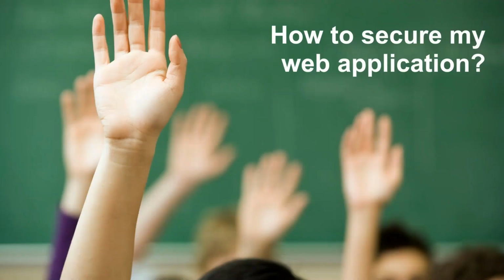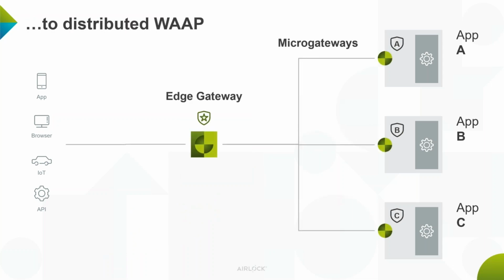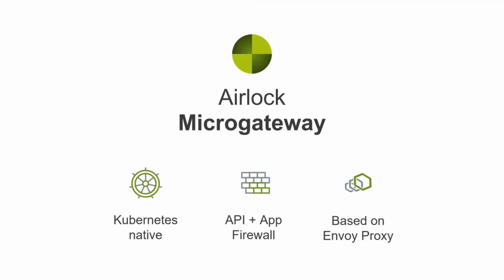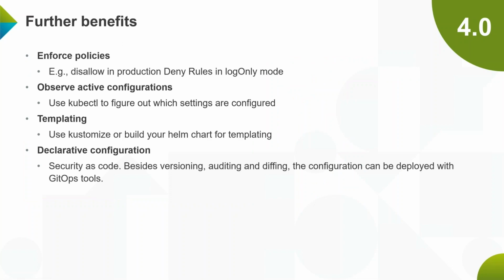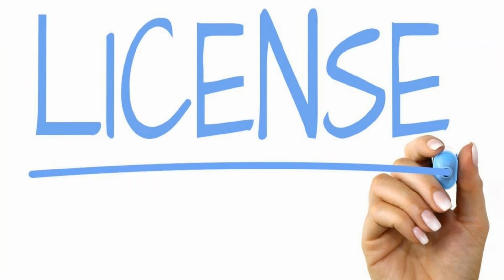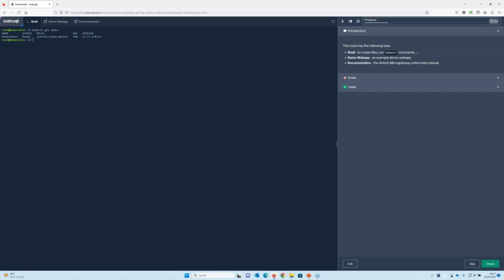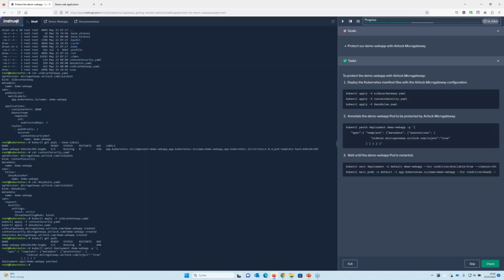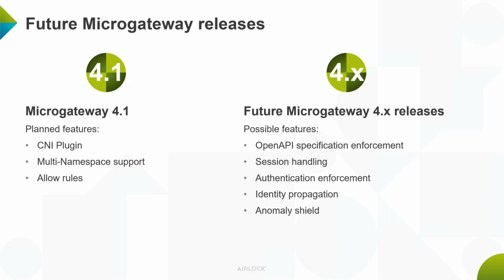Microgateway 4 0 Release Webinar (English)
Airlock Microgateway 4.0 is now based on Envoy Proxy, the de facto standard for the data plane in the Kubernetes environment. The proven Airlock gateway components (Apache and Security Gatekeeper) were not designed to fit the lightweight architecture of modern cloud applications in terms of memory requirements and process model. The replacement chosen was Envoy, a proxy designed for cloud-native applications and therefore ideally suited to the Kubernetes ecosystem. Envoy supports modern protocols such as HTTP/3, is extensible with Lua scripts and already offers a large feature set. In addition, Envoy is a good fit with a service mesh such as Istio.

(start time about 3 min / valid until 31. May 2023, 18:00 o’clock)